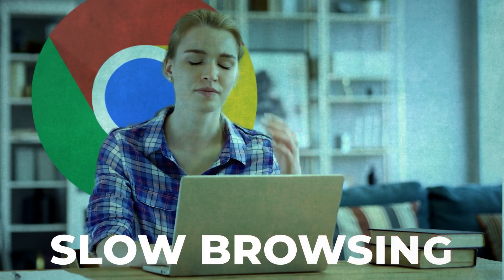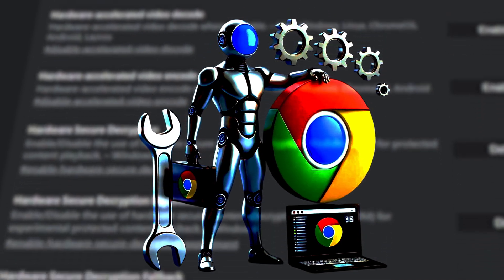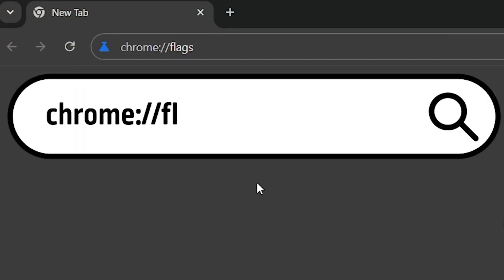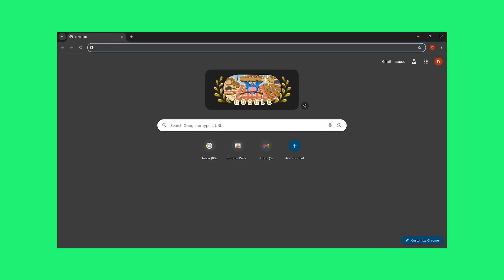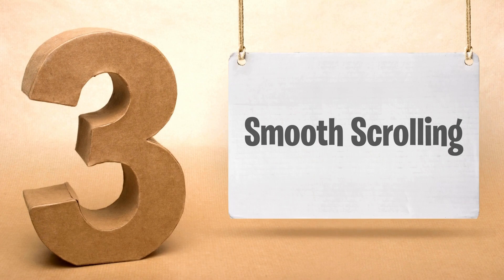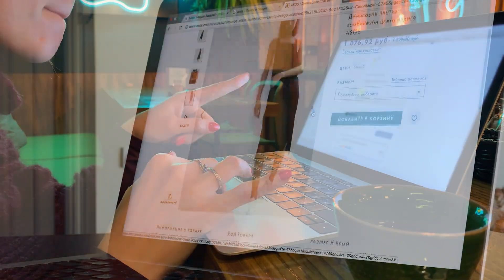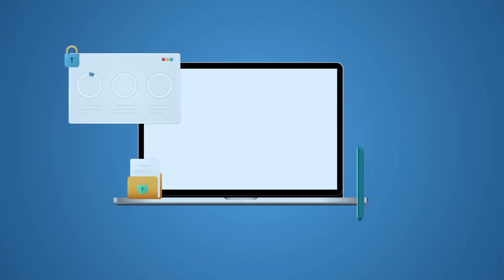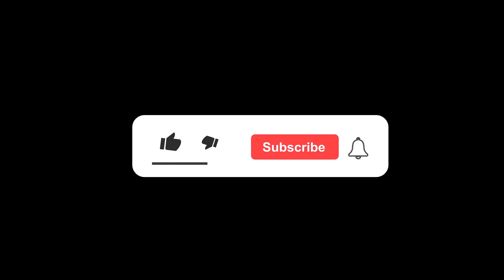5 Chrome Flags That Will Instantly Boost Your Browsing Experience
Ever feel like Chrome is slowing you down? In this video, we reveal 5 secret Chrome Flags that will instantly improve your browsing experience! From speeding up downloads and enabling smoother scrolling to securing your personal data and adding dark mode for every webpage, these hidden settings will take your Chrome performance to the next level. Learn how to boost speed, enhance security, and make your browsing more comfortable in just a few easy steps. Don't miss out on these powerful Chrome tweaks—watch now!"